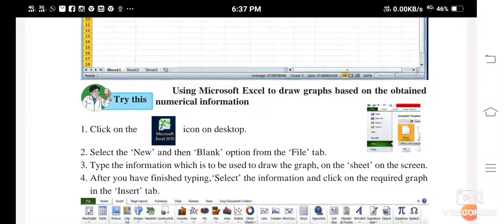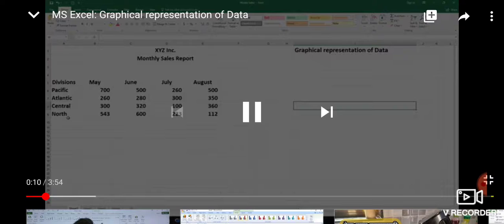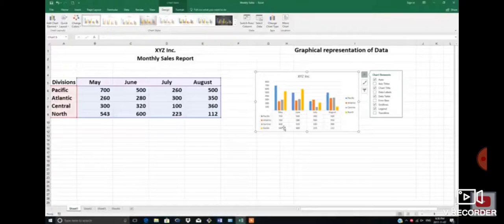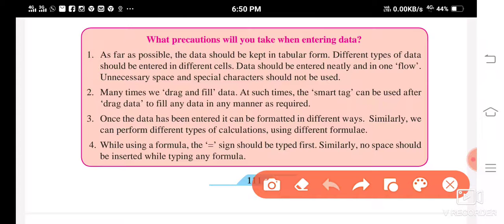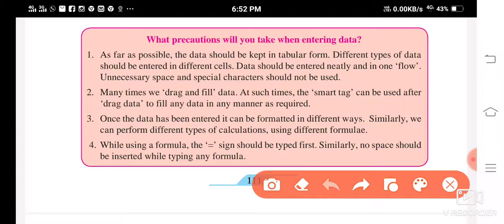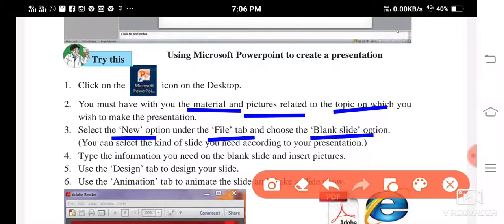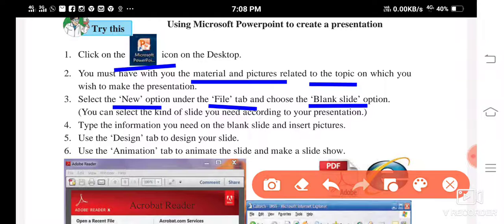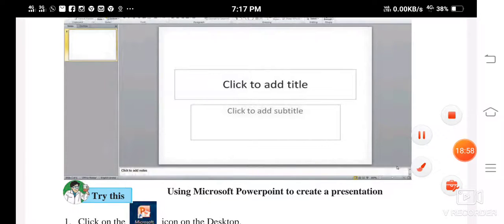Information Communication Technology- Video 4